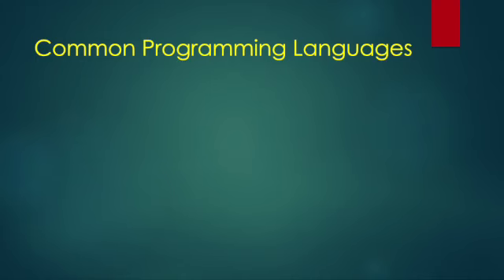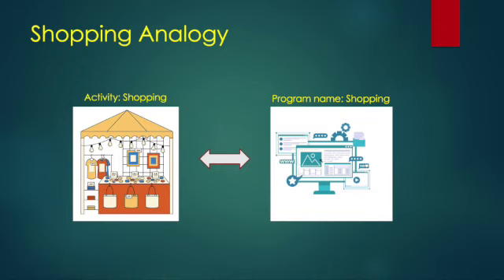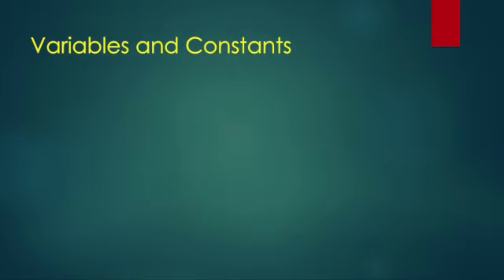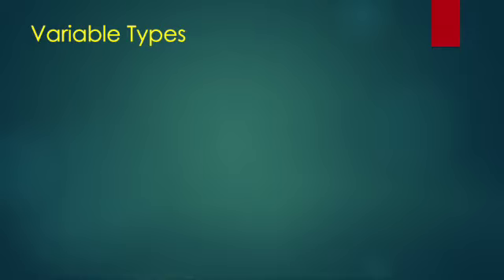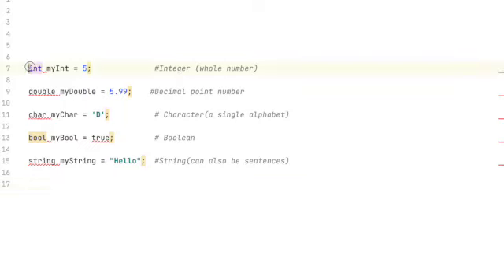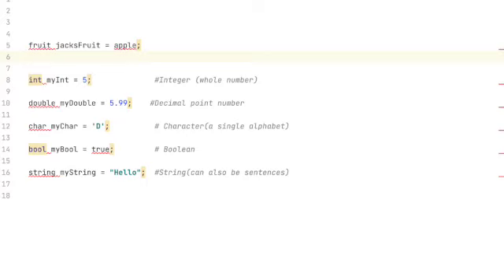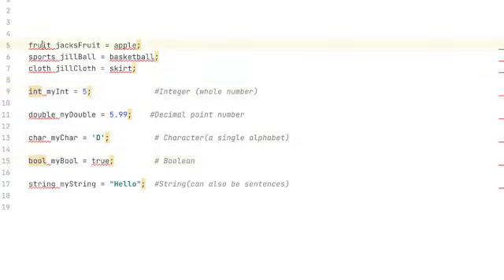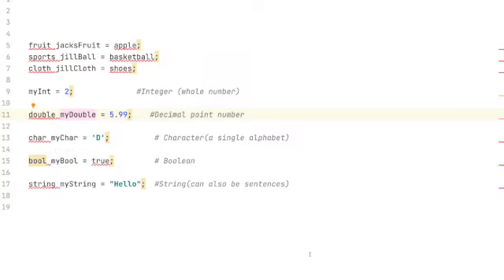Learn How to Code; Variables and Types for Beginners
Fully transcribed video with subtitles available in all languages auto translatable.
In this video, we explained the basic building blocks of most programming languages. The concepts are broken down into very simple illustrations and examples that can be understood even by non programmers.